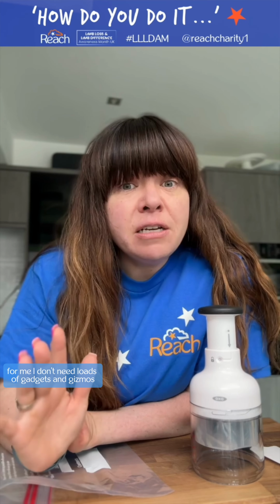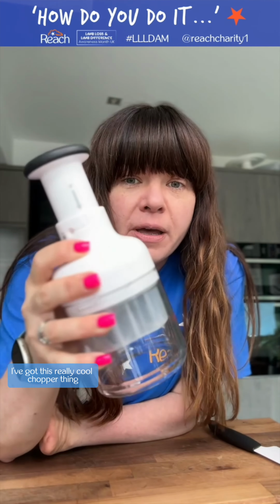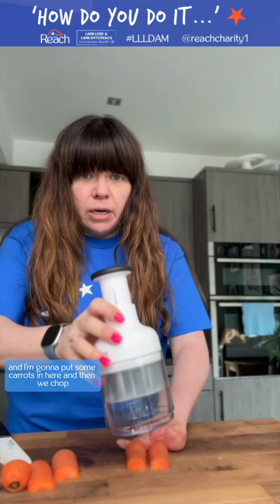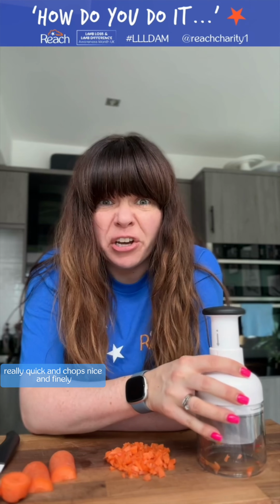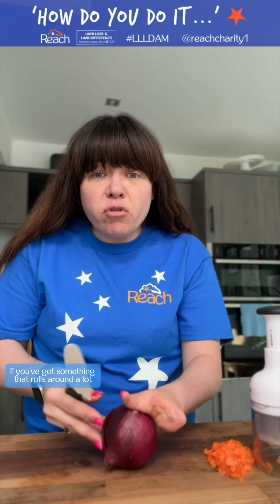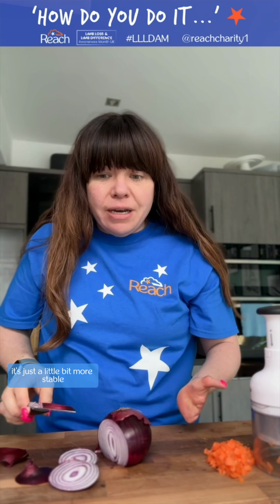HOW DO YOU COOK WITH A LIMB DIFFERENCE? 💙 ft. Briony May Williams | Reach Charity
HOW DO YOU… COOK? 💙

TV presenter and chef Briony May Williams, who is also our lovely Reach Ambassador, shows us how she cooks with an upper limb difference. We love learning life hacks!

How do you do it? We’d love to see! We’re all unique and find our own ways of doing things!
During Limb Loss & Limb Difference Awareness Month, we will be sharing one video daily. These videos highlight how individuals from the limb difference community tackle physical tasks or handle social situations.

ABOUT REACH:

We are the leading charity in the UK providing support for those with an upper limb differences and their families. By joining Reach you are not only supporting the valuable work we offer, you will also benefit from events and support… and maybe even friendships for life!